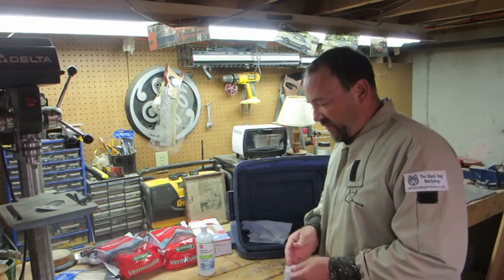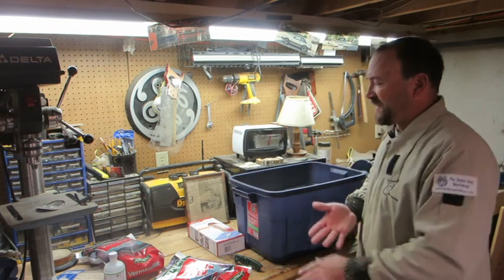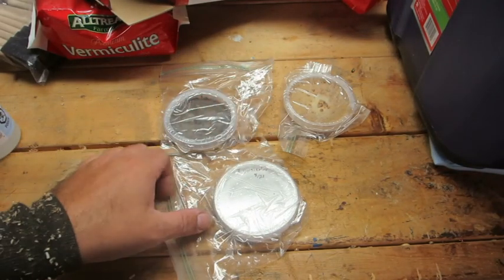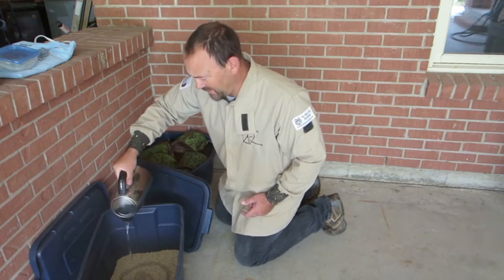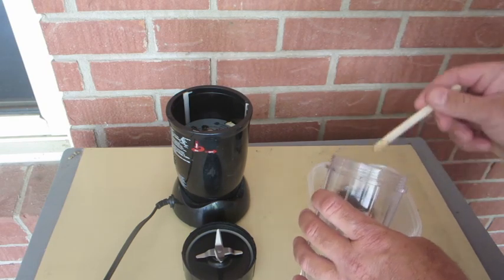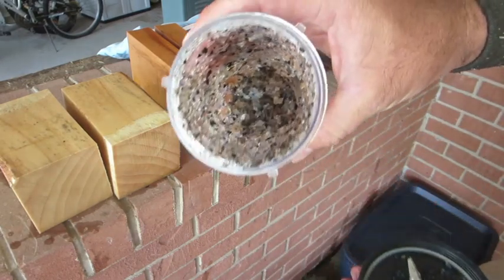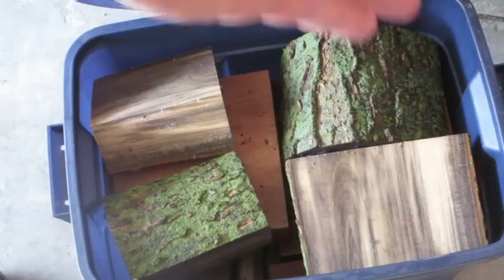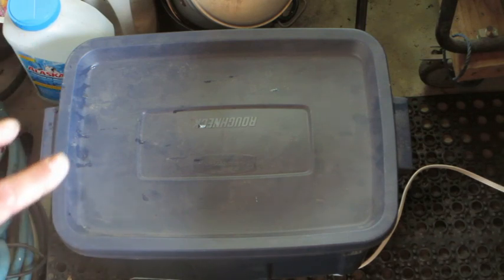woodworking # 79 how to spalt wood 2, part 2 of 3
This is my second attempt at spalting wood blanks, go big or go home, maple, oak, red oak, hack berry and poplar. this video is part 2 of 3 of the process i shall use to hopefully create stunning zone lines and colours through spalting in a somewhat controlled enviroment. my contacts for spalting on facebook
Steve Crawford

I am no expert as this is my second attempt. wish me luck
i love spalted wood.. dont you?